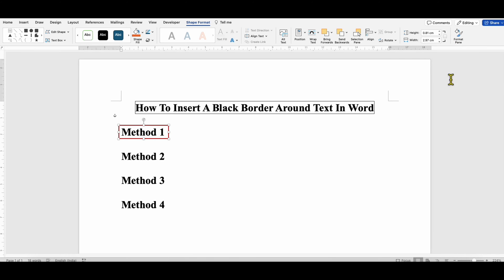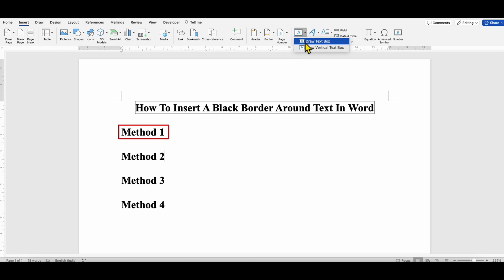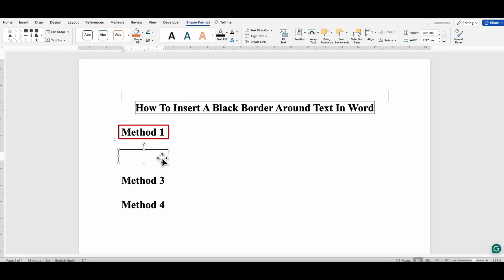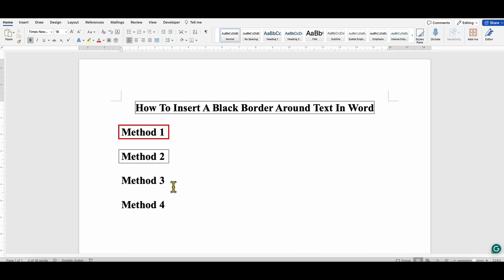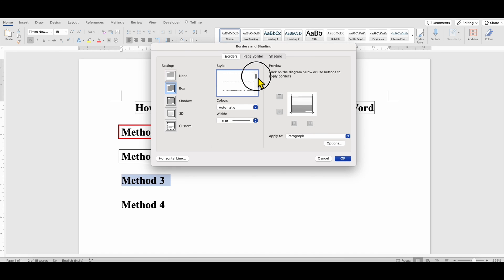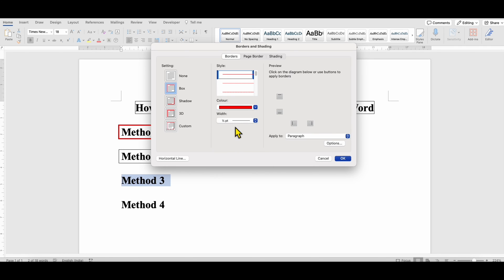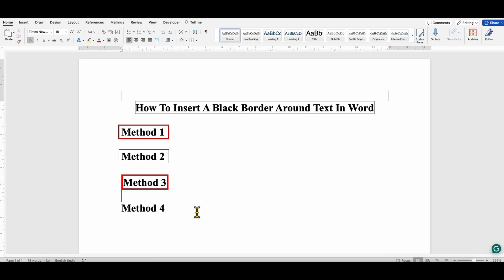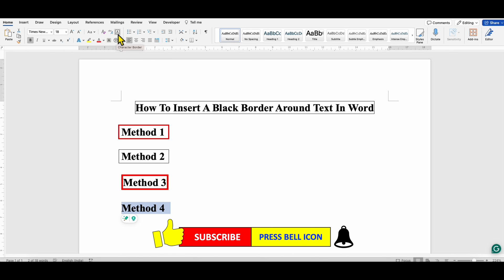How To Insert A Black Border Around Text In Word (Microsoft)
How To Insert A Black Border Around Text In Word document in Microsoft Word is shown in the video. Follow the 4 methods shown in the video put black border around text and customize its thickness
00:00 Whats in Video
00:11 Method 1
01:07 Method 2
01:36 Method 3
02:12 Method 4
02:27 Whats Next